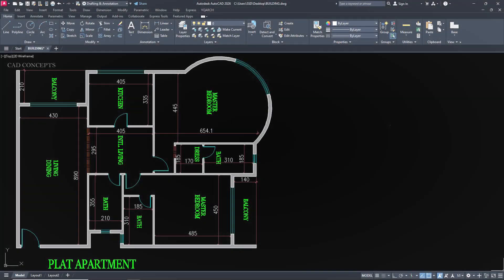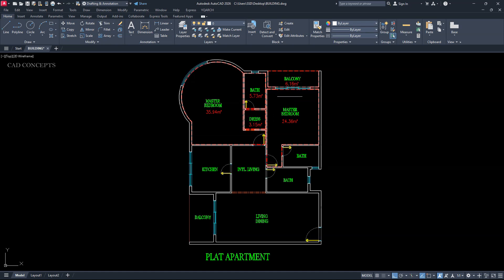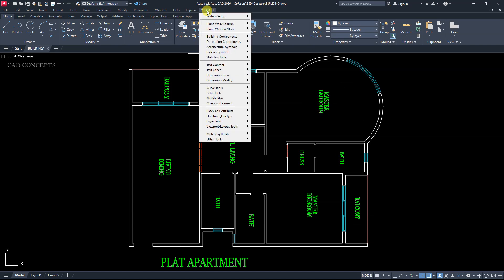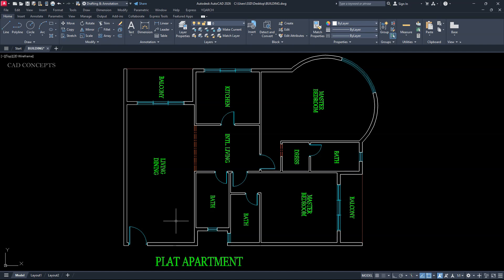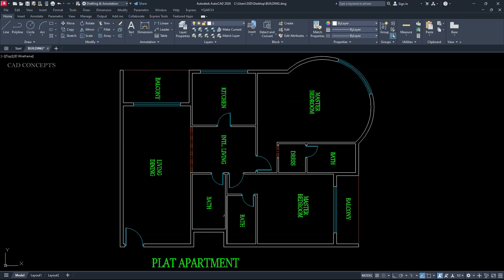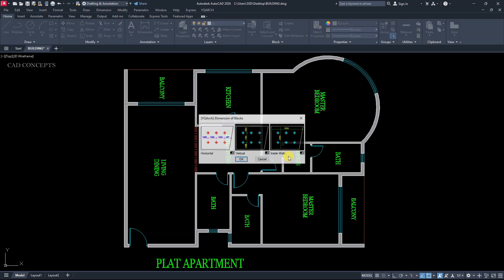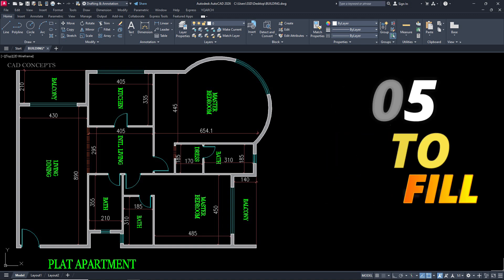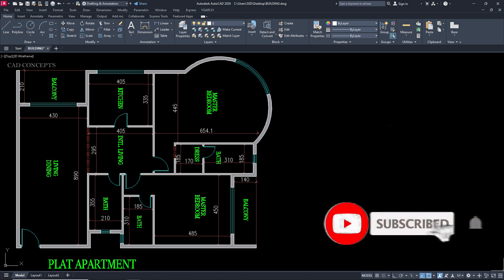5 YQArch Working Commands AutoCAD Best Tutorial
This video will reveal the 5 powerful YQArch Plugin working commands in AutoCAD that can significantly reduce design time and improve workflow efficiency.

YQArch Plugin Mastery Course 10x Faster Design in AutoCAD

Download PDF eBook
YQArch Ultimate Guide